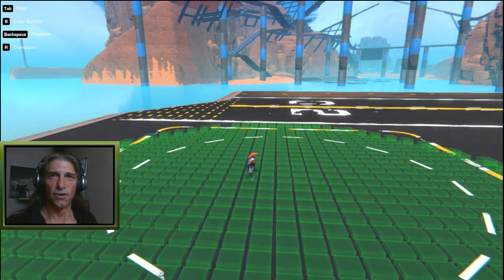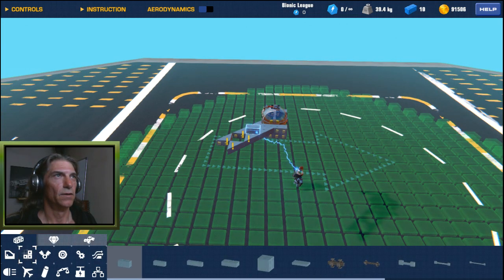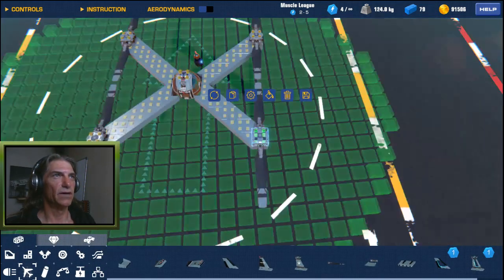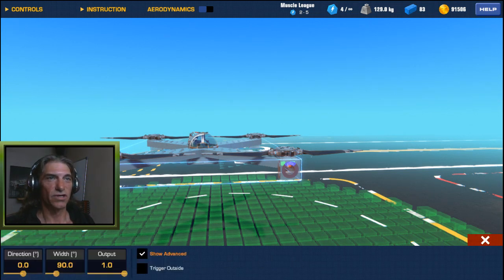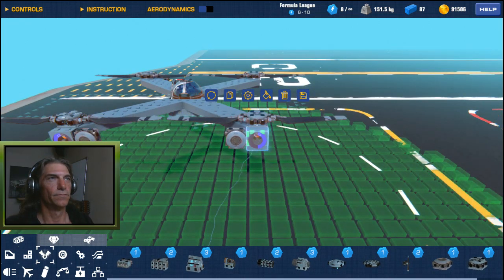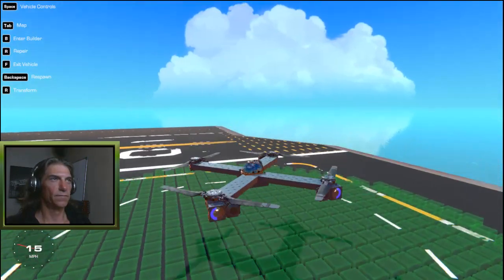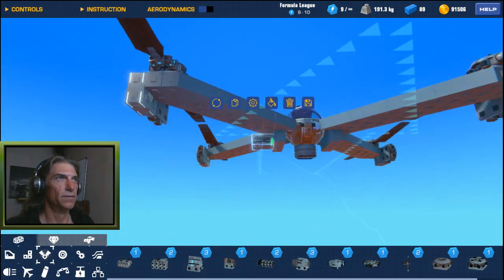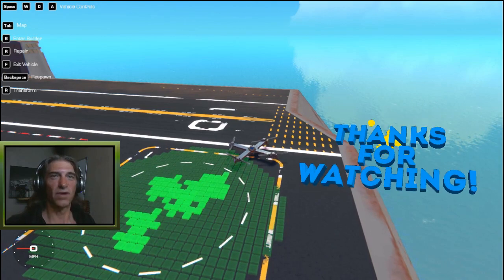How To Build a Basic QuadCopter in Trailmakers! How To with ThatDomGuy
Welcome to another Episode of Trailmakers How To with ThatDomGuy!
In this episode I show you how I build a Basic QuadCopter! Great beginning build!:)

DreamScape Soundtrack
-Confidence High
-Battle Looms
-Race To The End
-War
-Fond Fairwell